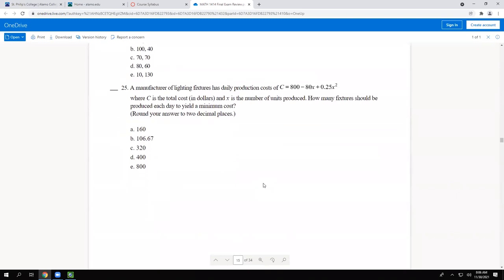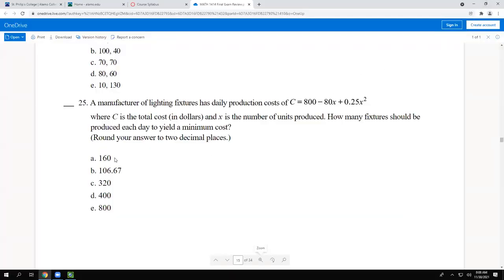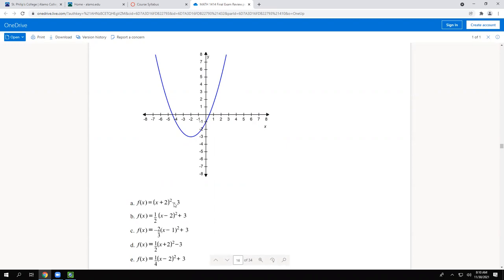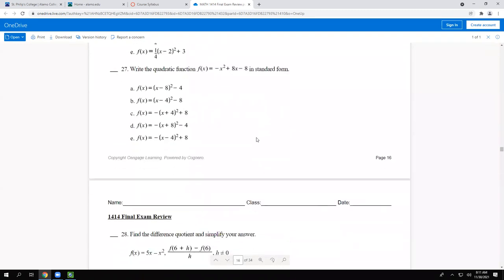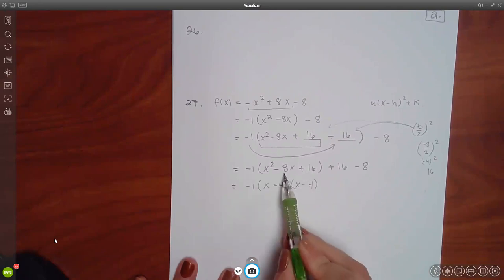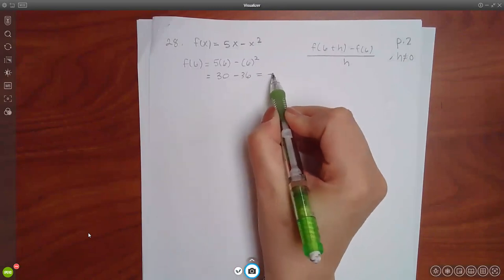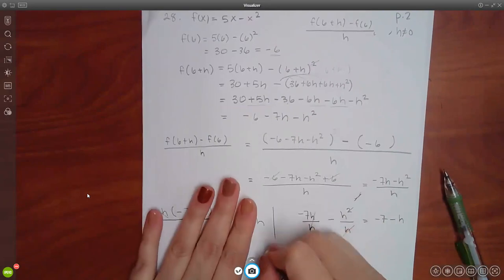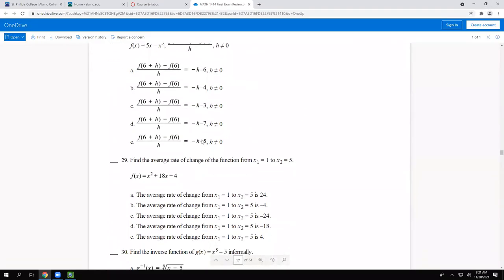1414 Final Review Part 2